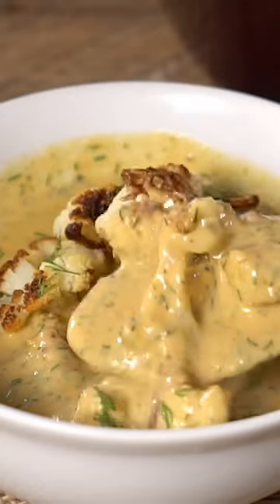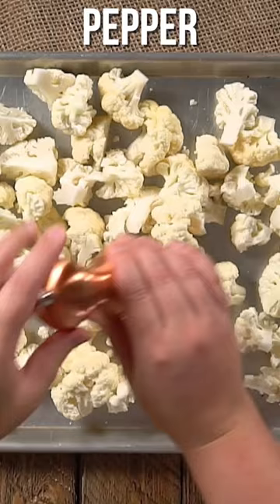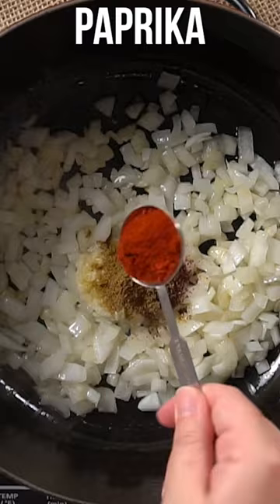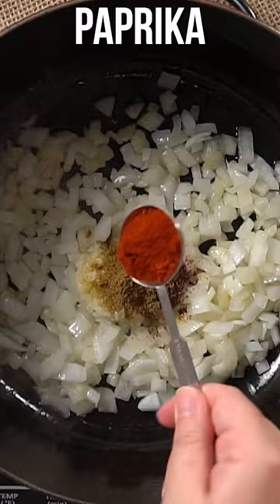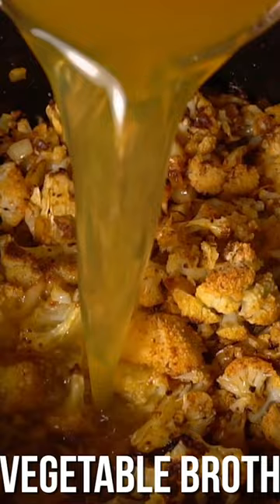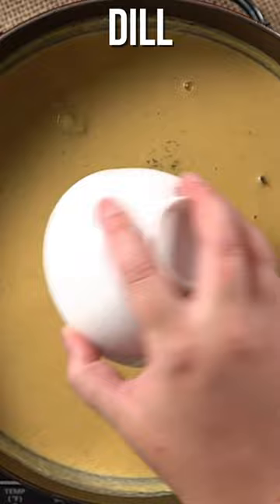The best budget-friendly dinner: Roasted Cauliflower Soup!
Roasted Cauliflower Soup Without Cream! Bursting with flavor from caramelized cauliflower and earthy spices like turmeric and cumin. This cauliflower soup is vegetarian, gluten-free and low in carbohydrates.

INGREDIENTS:
🔹 2 heads of cauliflower, cut into florets
🔹Private Reserve Greek extra virgin olive oil
🔹 Salt and pepper
🔹 1 small sweet onion, chopped
🔹 5 garlic cloves, chopped
🔹 2 ½ teaspoon Sweet Spanish paprika
🔹 2 teaspoon ground cumin
🔹 1 teaspoon ground sumac
🔹 ½ lemon, juice of
🔹 1 cup chopped fresh dill